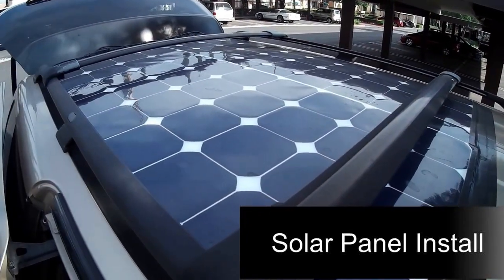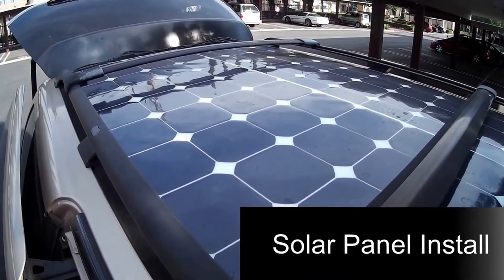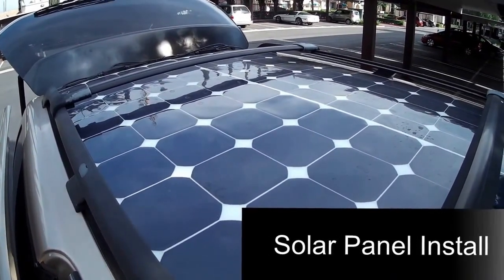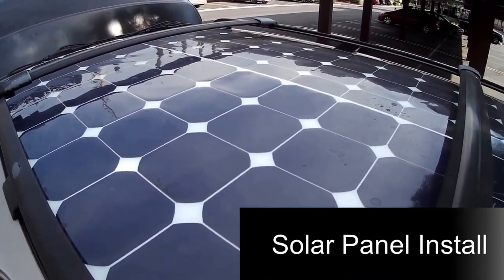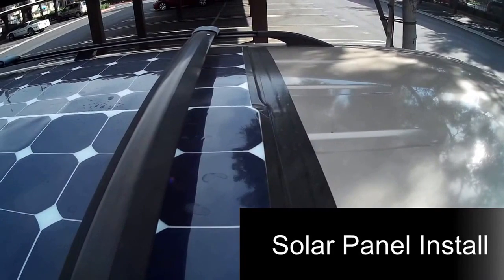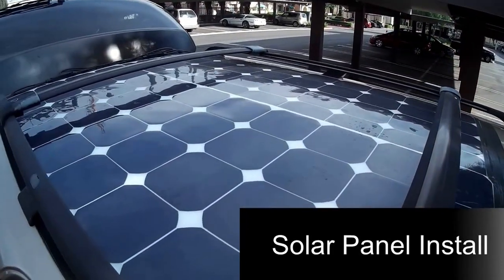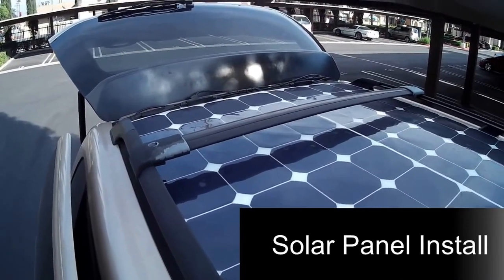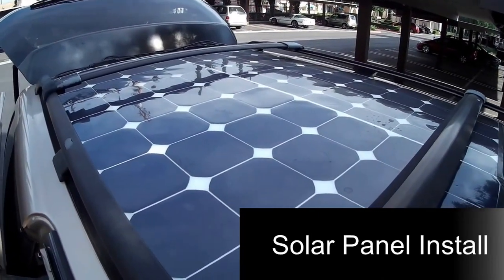Solar Install Simple Easy | Solar Panel Install No Drilling 🚫 Industrial double sided VHB 3M Tape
Solar Install Simple Easy | SOLAR PANEL INSTALL No Drilling  SIMPLE EASY
Hey, Gorilla Tape
Hello, this is part of my solar panel install.
Solar power is renewable energy
Beginning steps to prepare my minivan for off-grid living. Incase of power outages, earthquakes, natural disasters or just camping or boondocking. Van Dwelling, Micro Van and Mini Van Dwelling and RV. Solar install; no drilling. Watch my detailed video on how to install Solar on your van, auto or RV. This is a easy solar set up.  This is also a simple solar system. Van Upgrades on the minivan.
Gorilla Tape
I used 3M double-sided Tape
Deep Cycle Battery AGM by Windy Nation
Windy Nation Deep Cycle Battery
Renogy Deep Cycle Battery
Solar Panels
MC4 Connectors
8 AWG Cables
Renogy Branch Connectors
Branch Connectors